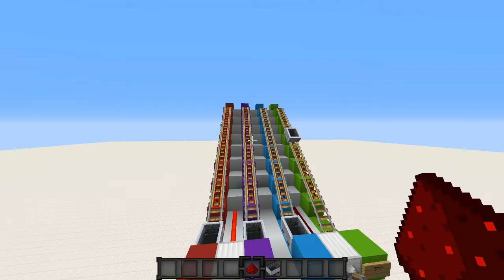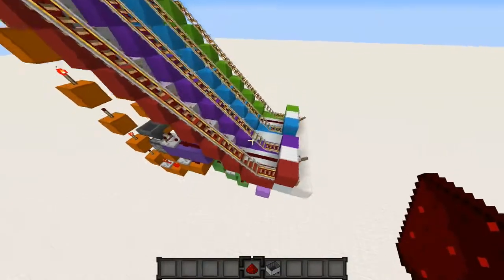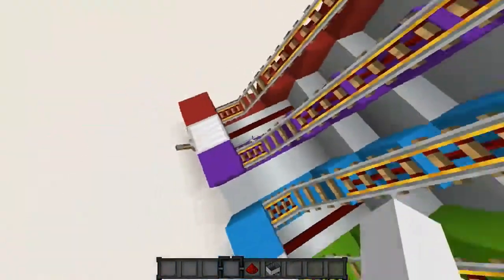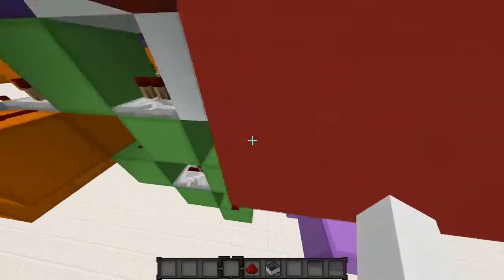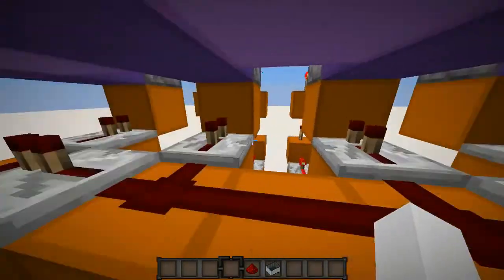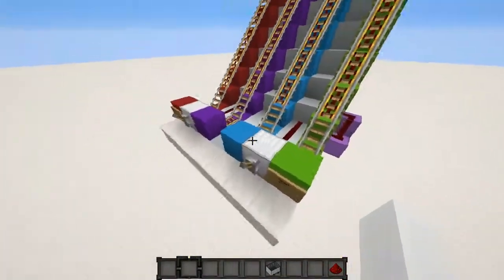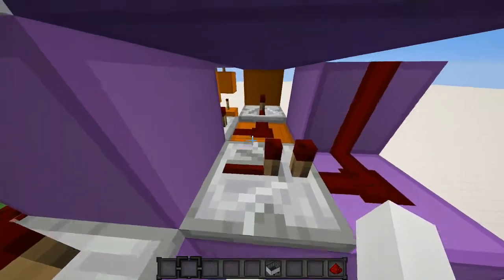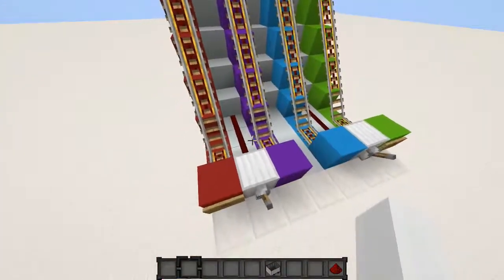RACE MINI GAME! | Minecraft Minigame Tutorial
Hey guys, Wifies here! Today we will look at a minigame designed by mumbo-jumbo and tutorial by me. Sorry I uploaded so late today. Enjoy the video!

There are occasional exceptions when I will upload on holidays, or maybe just on my personal breaks.

📚 Info: Hello! I am Wifies, I make Minecraft videos usually centered above Redstone. I am really into Minecraft and want to help make the community as knowledgeable as possible! I try to share my knowledge in hopes that it will help others.